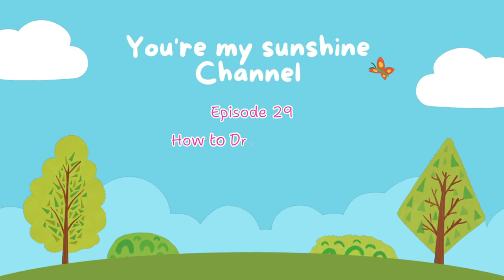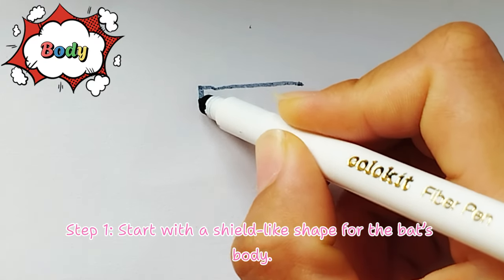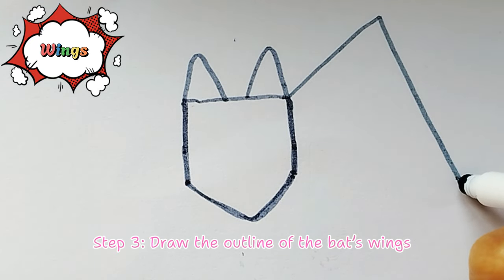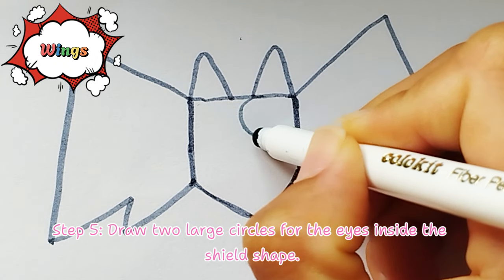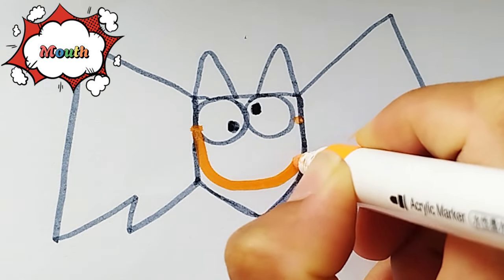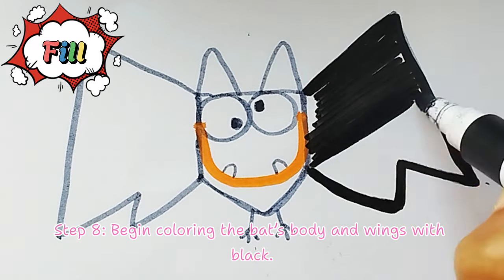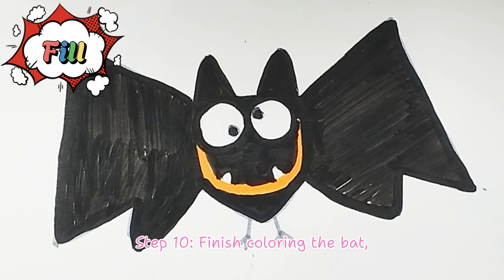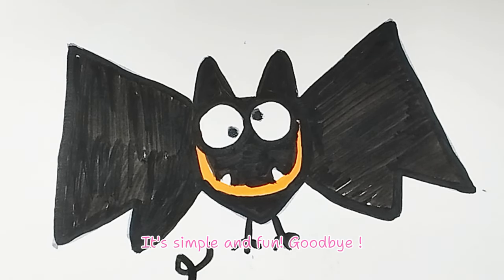Vẽ Con Dơi Halloween Part 29: How to Draw a Cute Halloween Bat -Easy Step-by-Step Tutorial for kids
Các bước vẽ con dơi Halloween ngộ nghĩnh nha các ba mẹ !

👻Steps covered in this video:
00:18 Draw Head
00:35 Draw Body
01:39 Draw Ears
01:03 Draw Wing
01:42 Fill Color
👻What you'll need:
- Paper
- Pencil
- Eraser